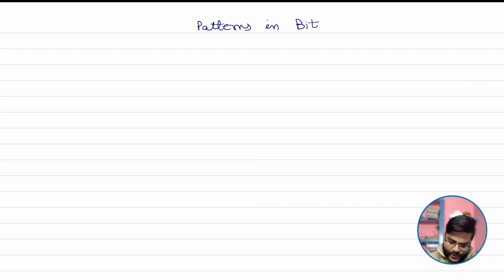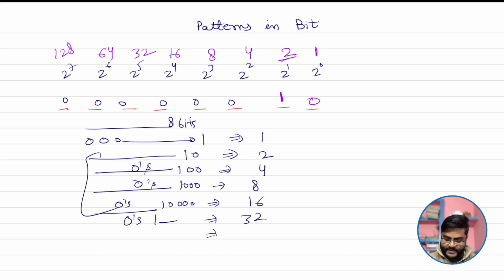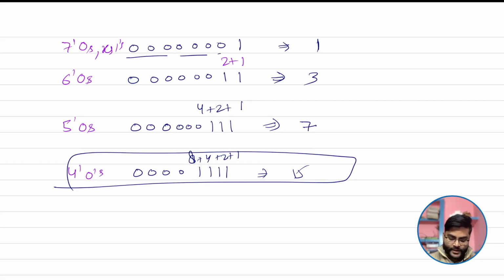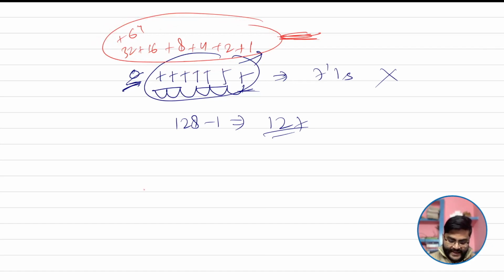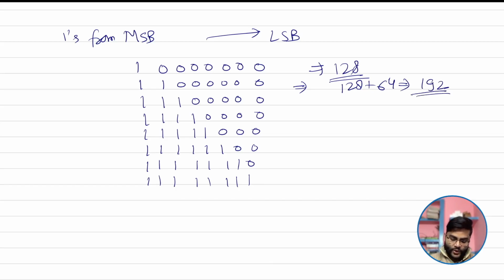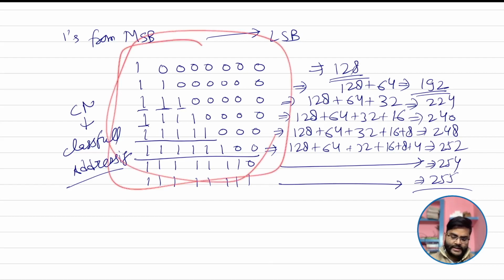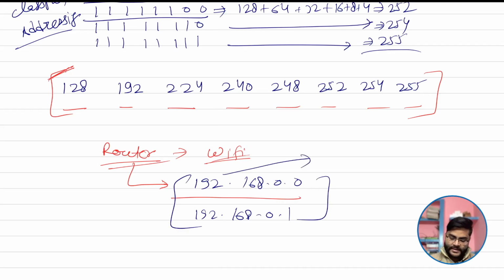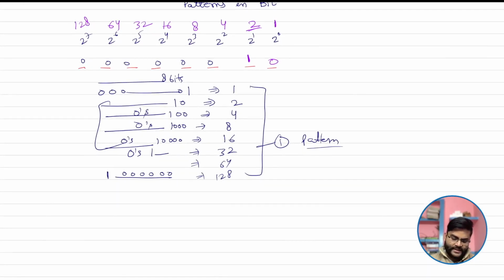2. Patterns in Bit | Bit Manipulation Series | Lecture 2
In this Lecture, I have Covered the Pattterns in Bit, which will helps to understand Bits Better and Quickly